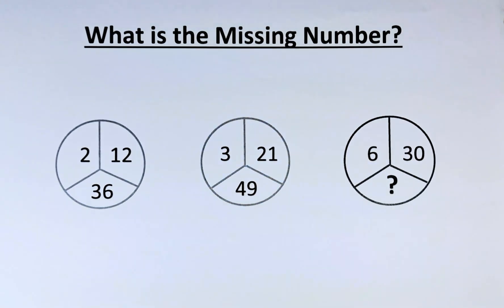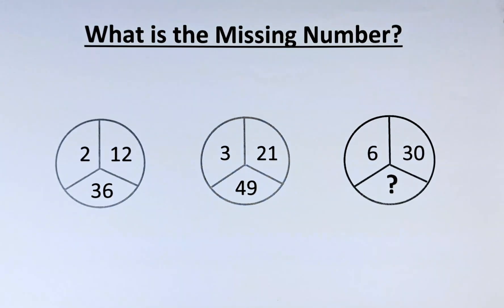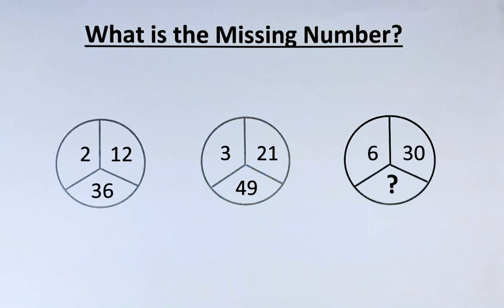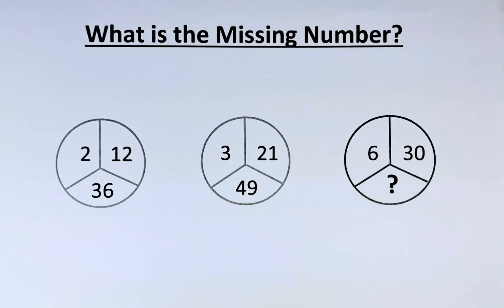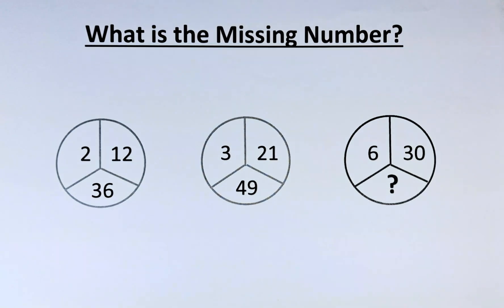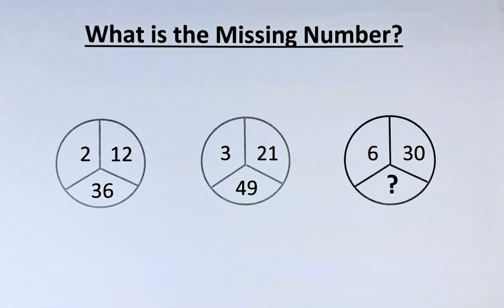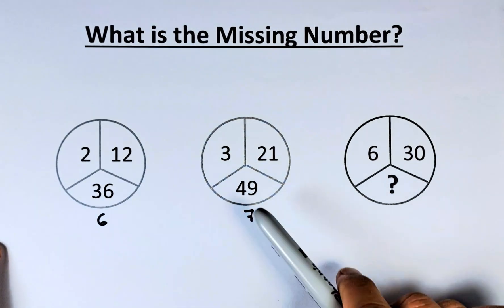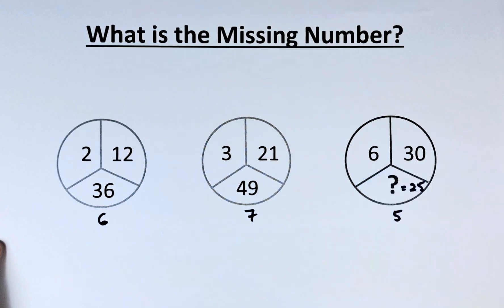What is the Missing Number?